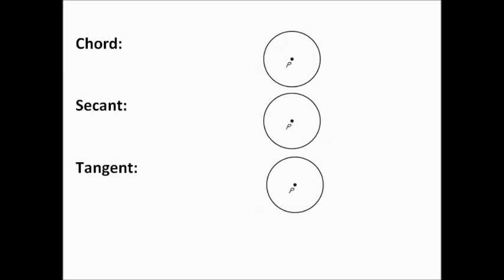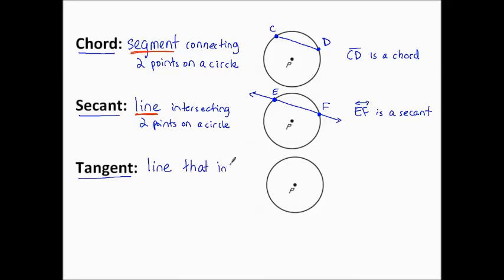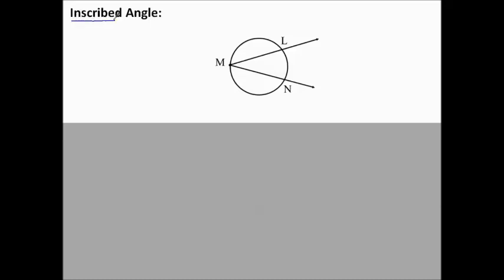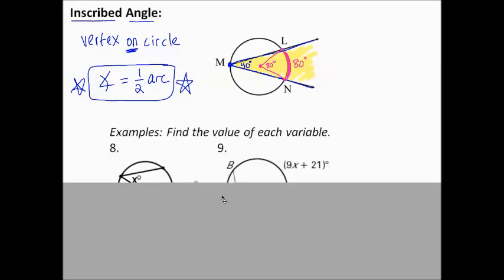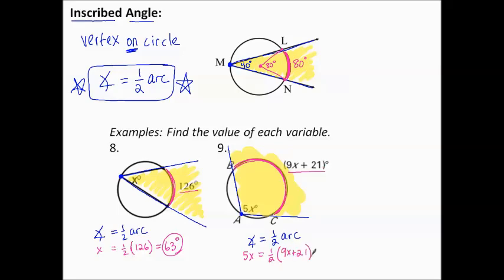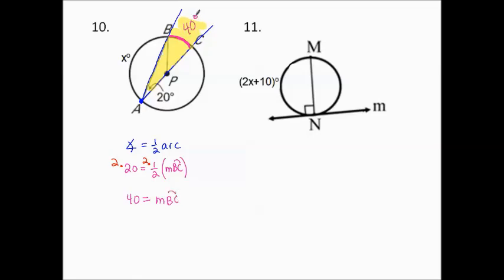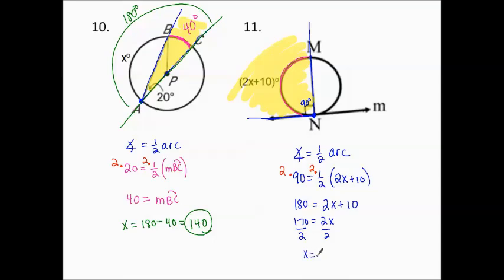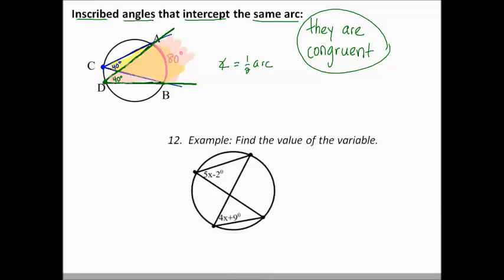11.3F Inscribed Angles